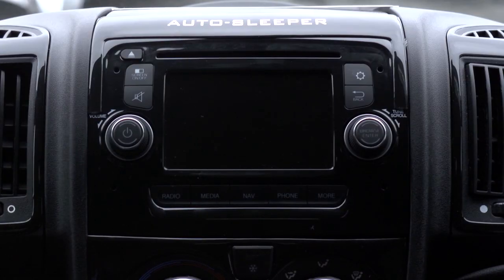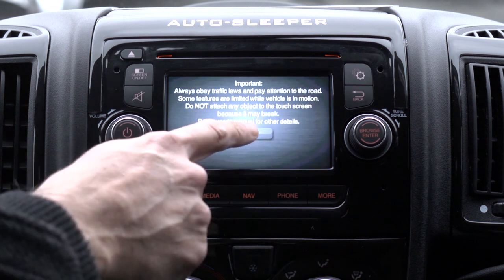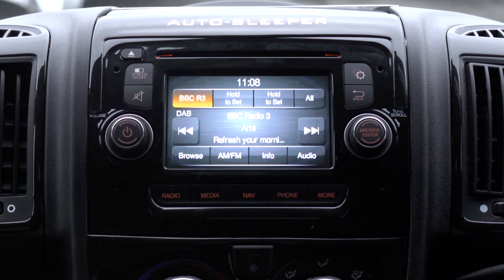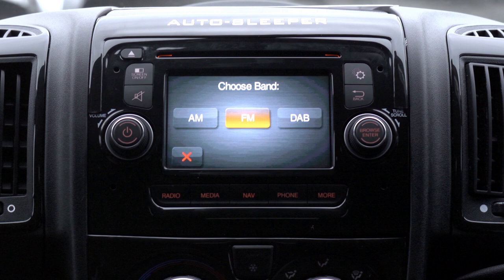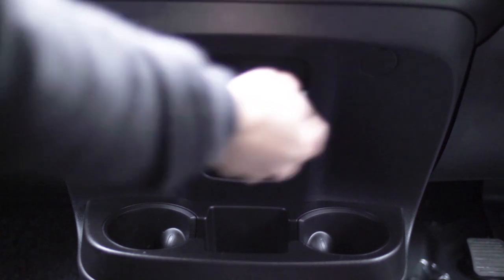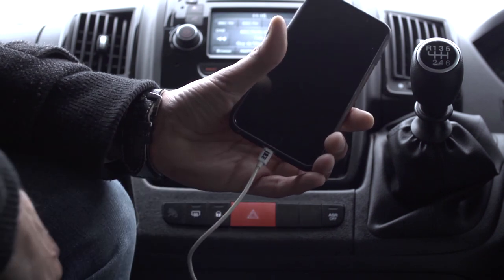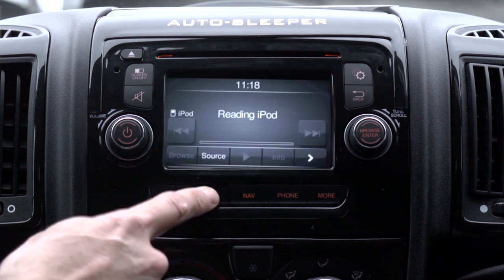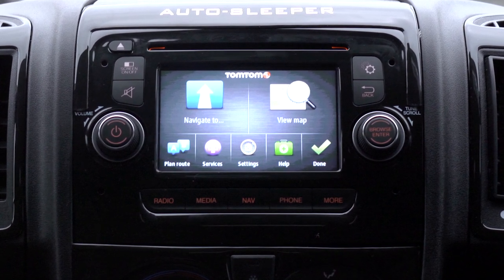Auto-Sleepers Van Conversions | Stereo & Media System